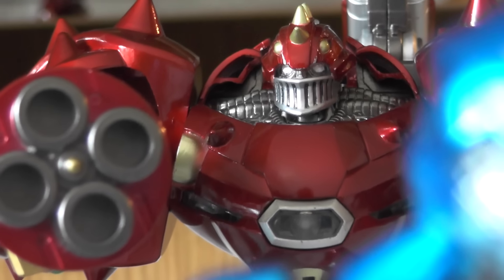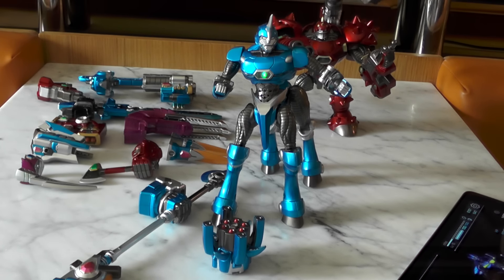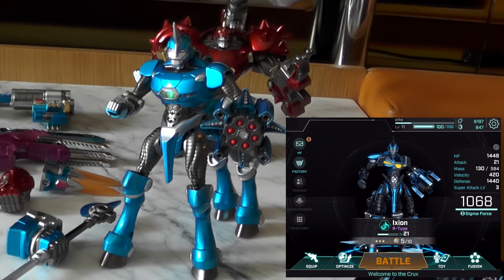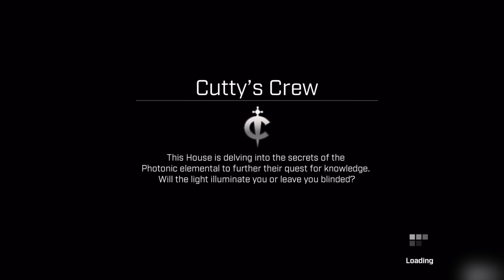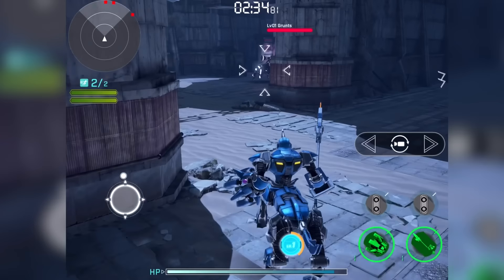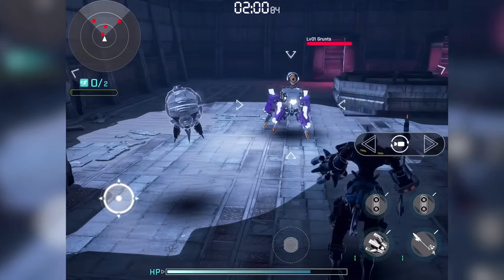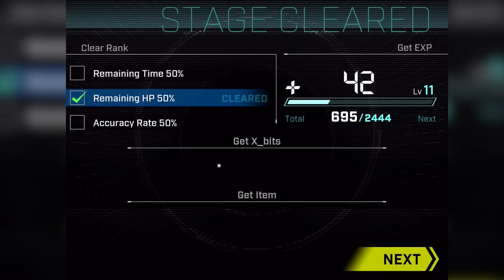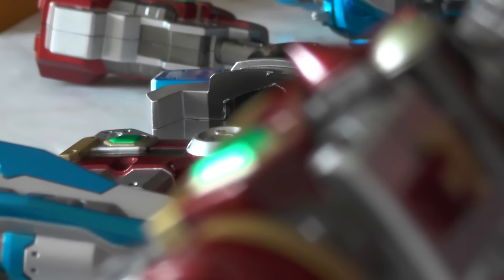Infinite Arms Reboots Toys to Life - Exclusive E3 Toys and Game Session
Infinite Arms is a new Toys-To-Life game from Jumo drawing on talent from Transformer toys, Halo, Gears or War.

Players fit various weapons onto large articulated robots. Attaching a weapons instantly adds it in the game with a wide range of upgrade options.

This is the very first filmed hands on with the game which more than impressed us!

The game itself is played on a tablet and offers a layered challenge through a wide campaign of battles. I've heard people say they wanted a Skylanders for grown-ups for years. Well I think it's just arrived.

for more information.